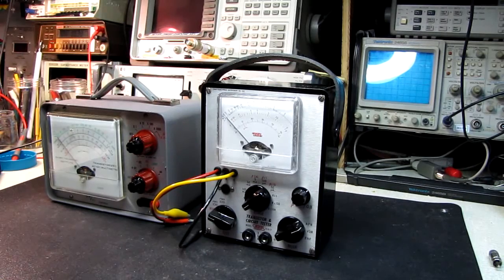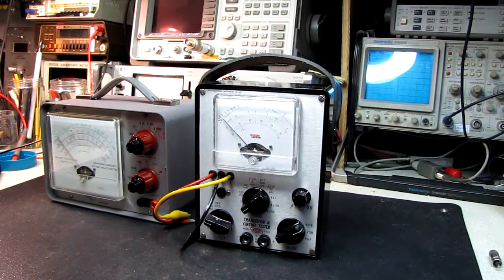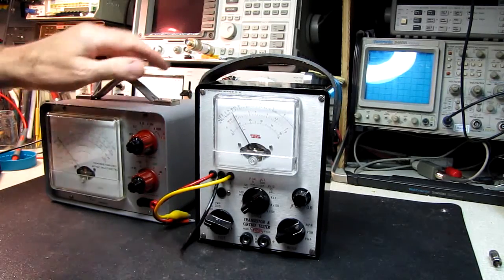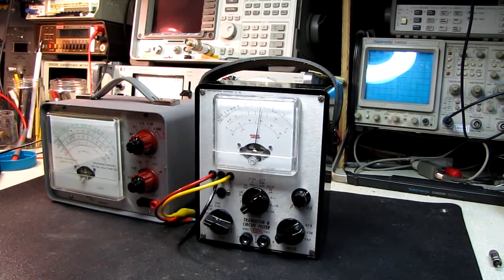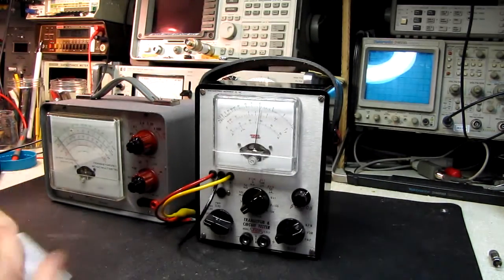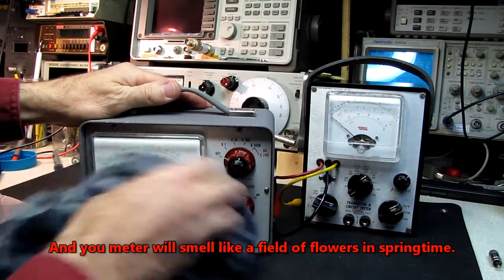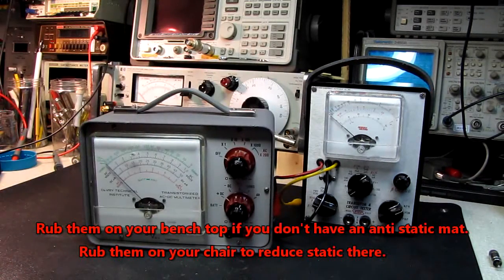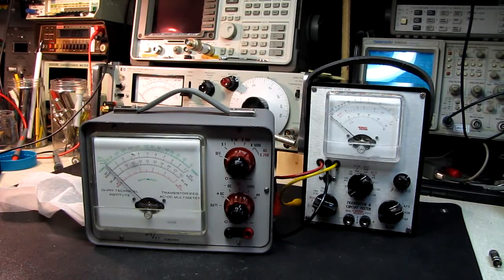Static Fix for Analog Meters